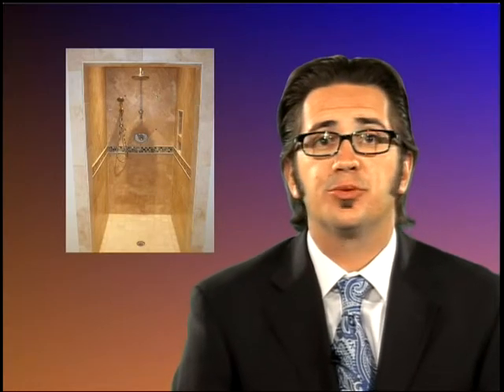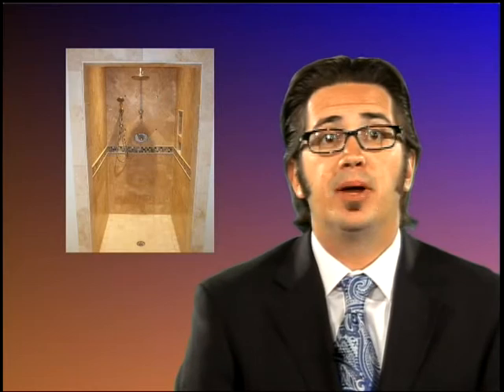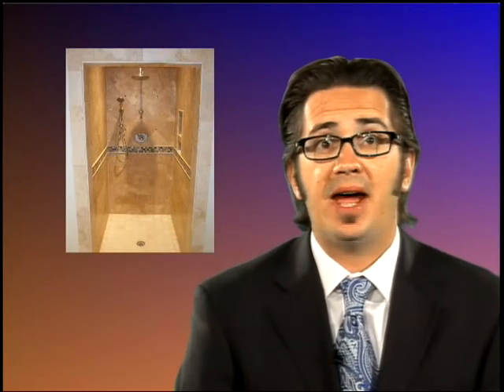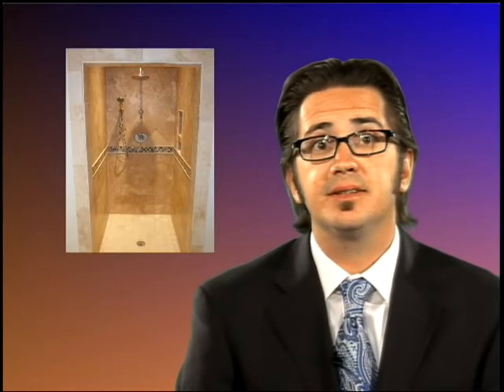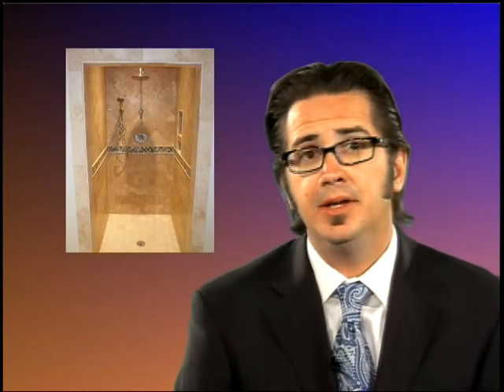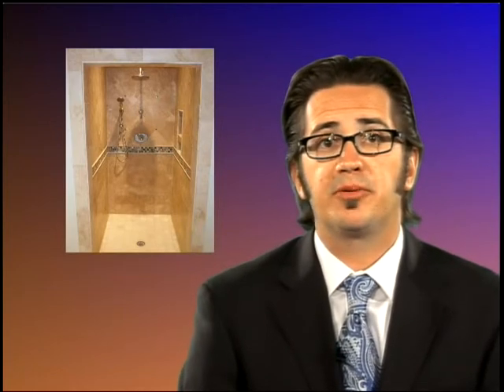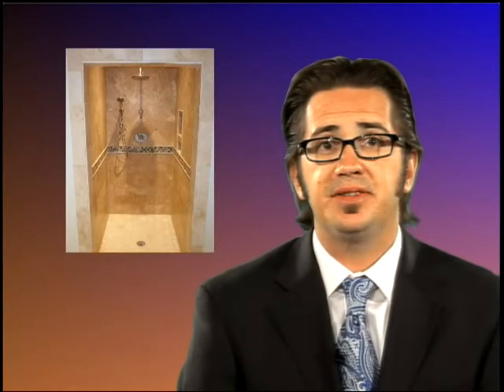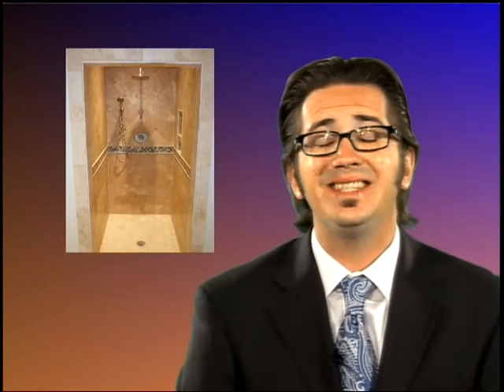Carson TV News: Home Tips